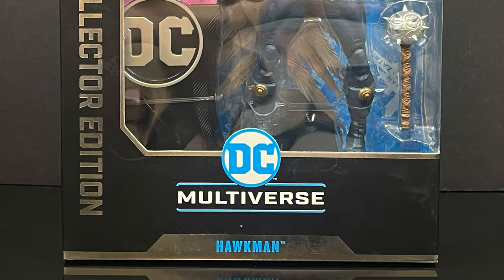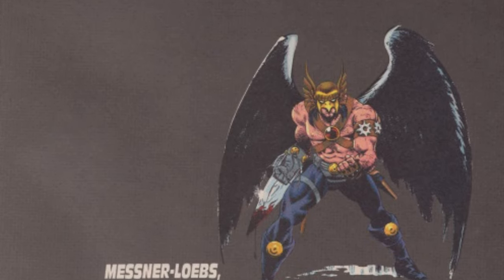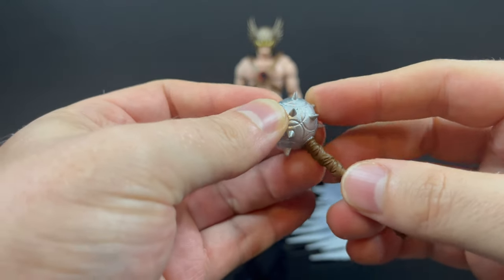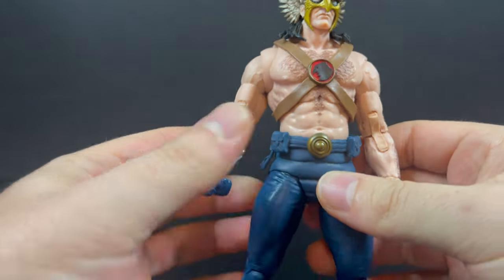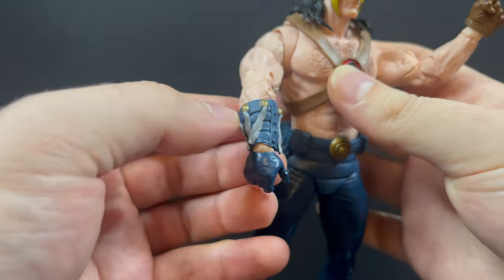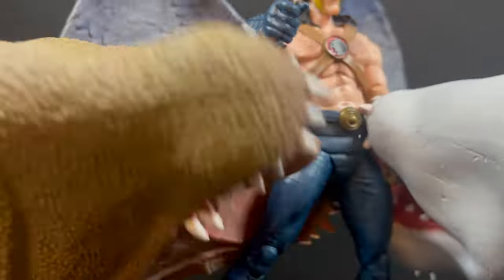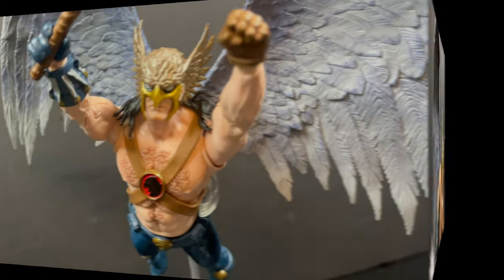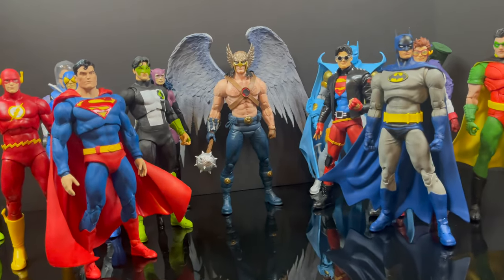2023 ZERO HOUR HAWKMAN | Collector Edition Line | McFarlane Toys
Join me for a look at the brand new ZERO HOUR HAWKMAN action figure from the DC Multiverse McFarlane Collector Edition line.

And thank you again to Schylling Toys for sending over a sampling of their new Hand Puppets, be sure to take the OutofHandPuppets challenge on your social media pages & tag schylling.